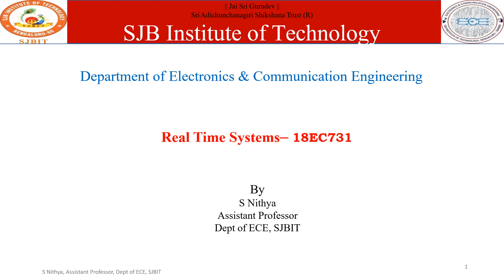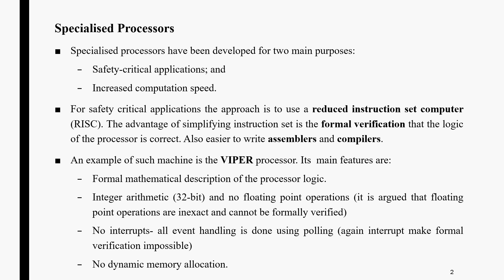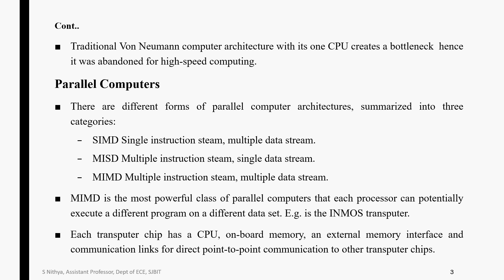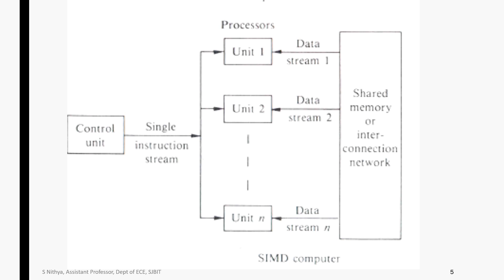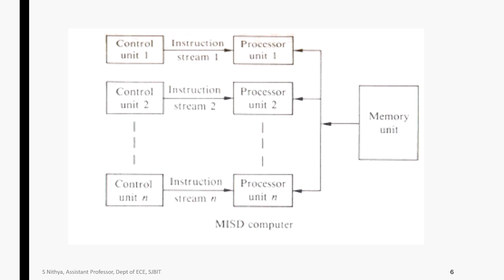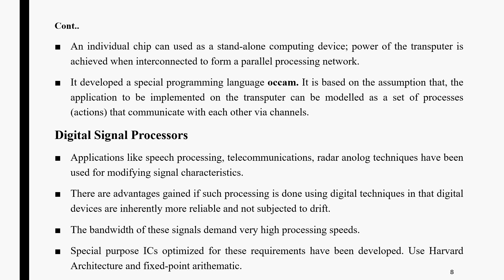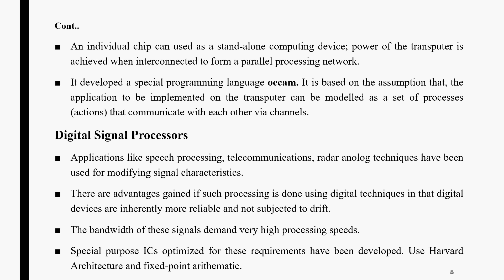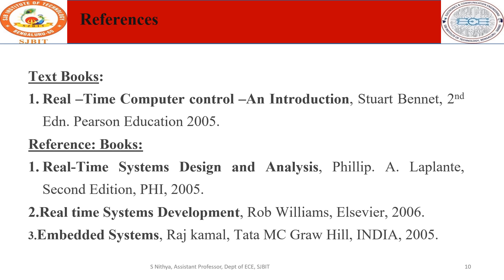RTS_Specialized Processor